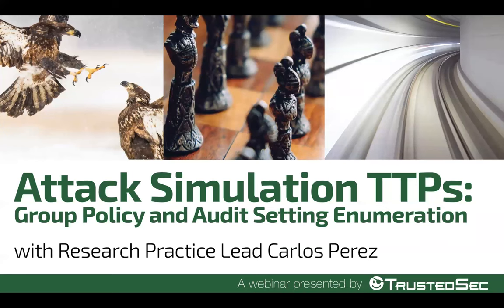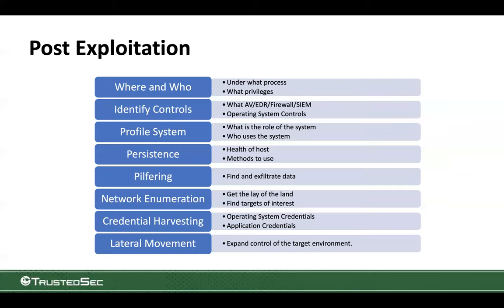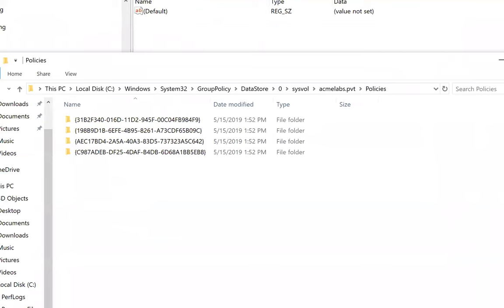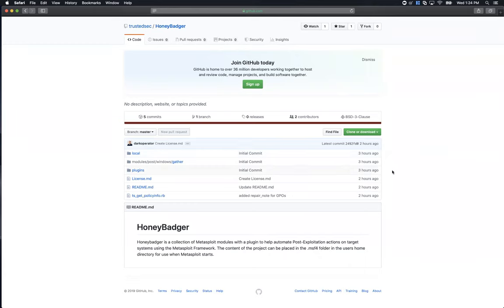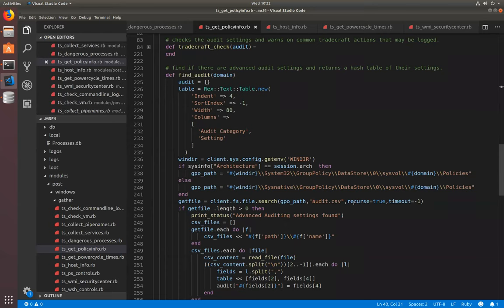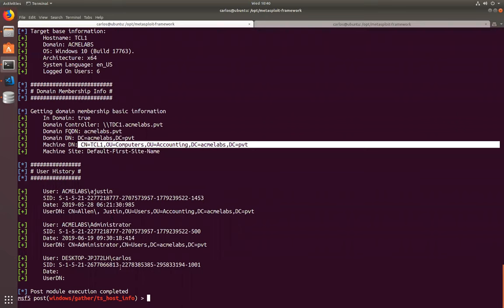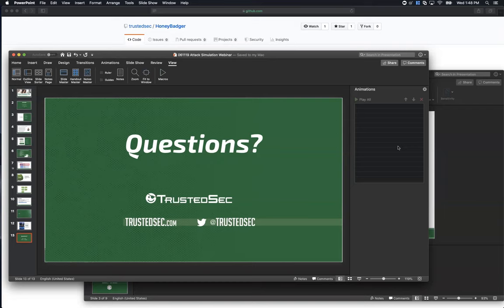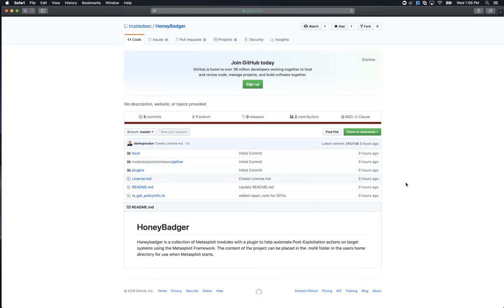Webinar: Attack Simulation TTPs: Group Policy and Audit Setting Enumeration with Carlos Perez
Situational awareness is key when one lands access on a target system as part of an attack simulation. Knowing what controls are present and which are likely present allows performance of a proper threat assessment for the access that has been obtained. This information is critical because it determines the tools, tactics, techniques and procedures (TTPs) one may use and the initial speed of operations to follow.

In this webcast we will cover enumerating the Group Policy Objects (GPOs) applied to the current host, enumerating the advance auditing policy applied to the host, as well as providing additional insights—all from a low privilege domain user on the box. The webinar will be interactive with live demonstrations including coding a Metasploit Post module to show how to leverage this information.

Join TrustedSec’s Head of Research and noted security speaker, Carlos Perez (aka Darkoperator), for this innovative webinar.